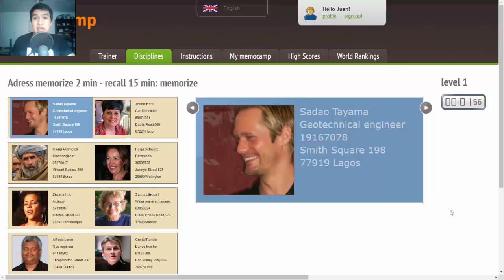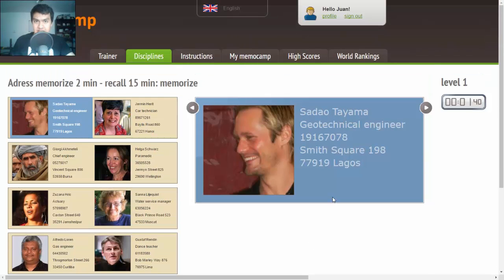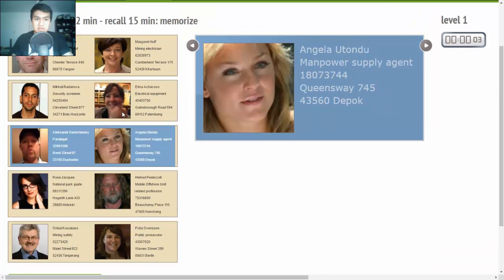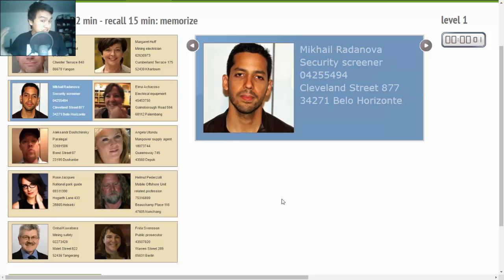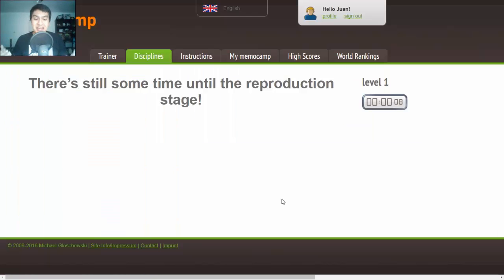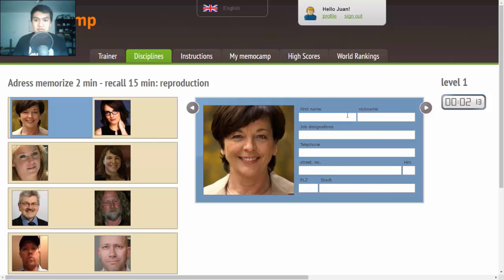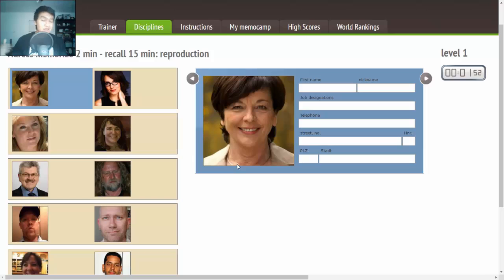Data Rush Memorization Method (How To Memorize Bios)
I came up with a method for the data rush memory event, but there are still some fuzzy spots!